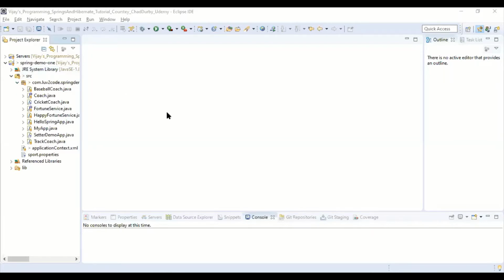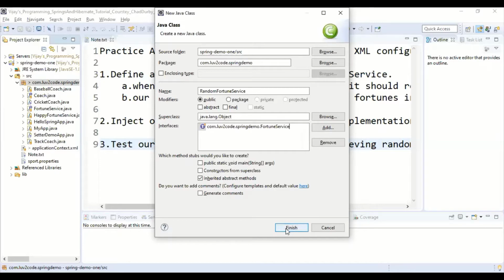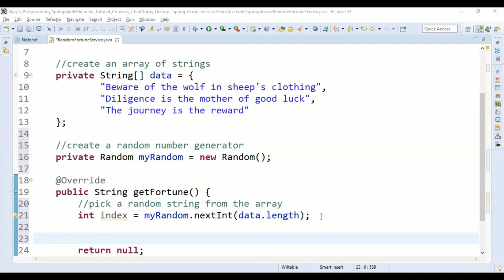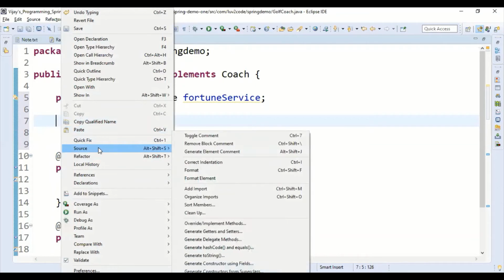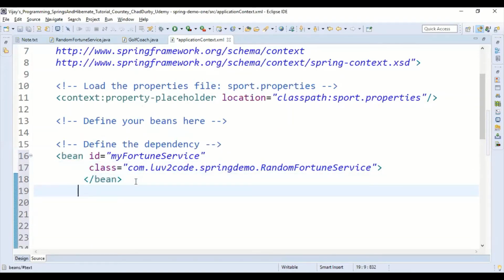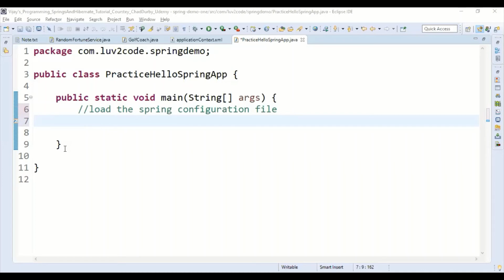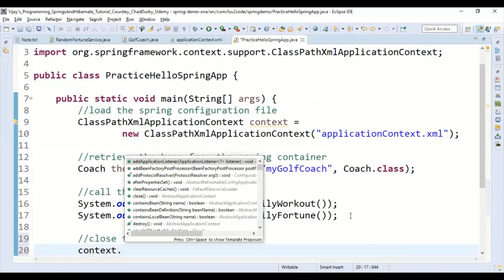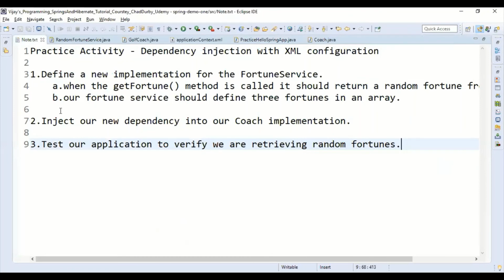Spring and Hibernate Tutorial #16|Practice Activity Dependency injection with XML configuration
Repository URL